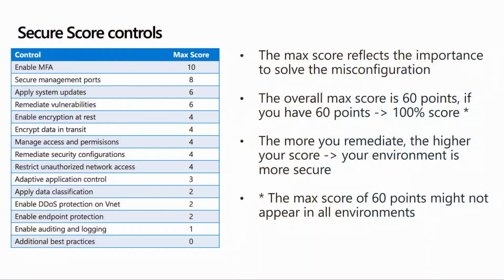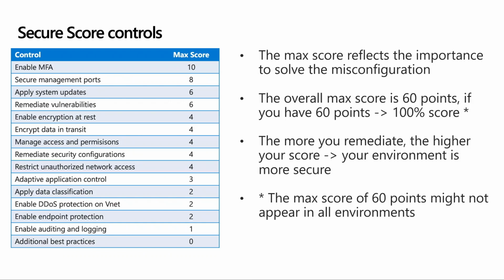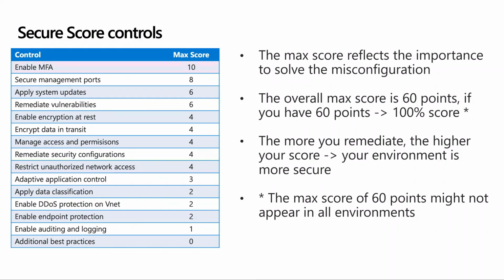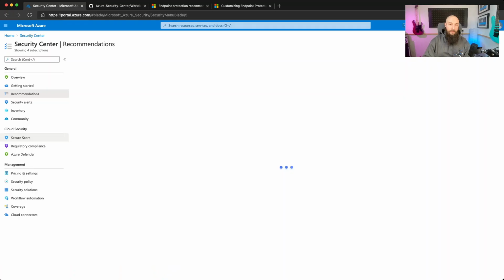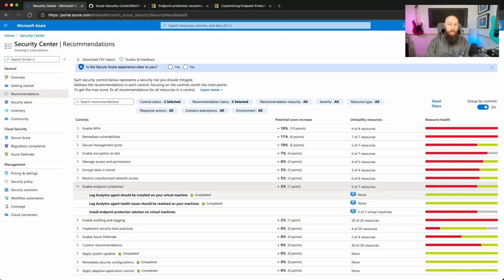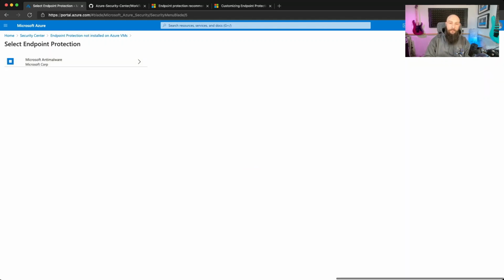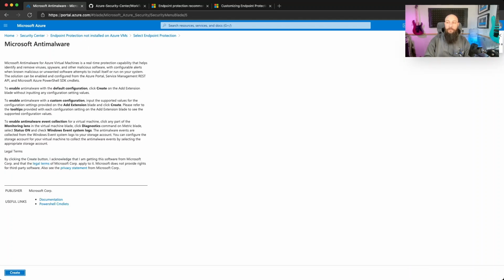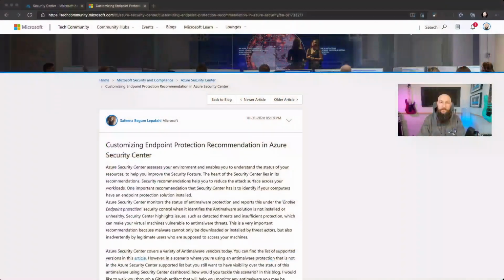Azure Security Center: Enable Endpoint Protection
MicrosoftDefenderforCloud Tom Janetscheck walks viewers through enabling endpoint protection in Azure Security Center. Here are the links referenced in the video